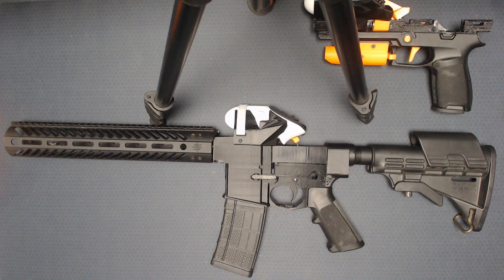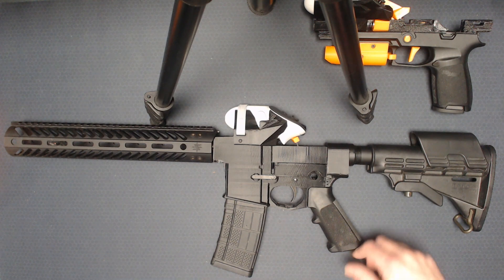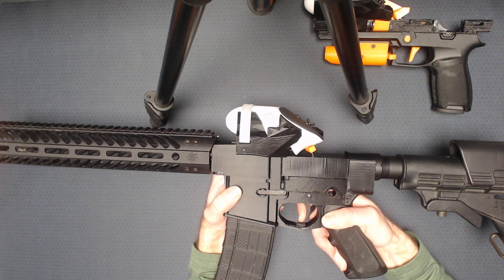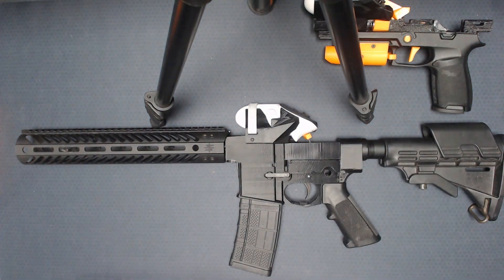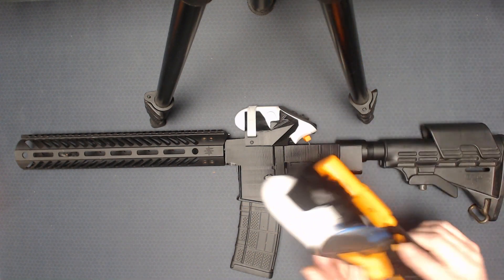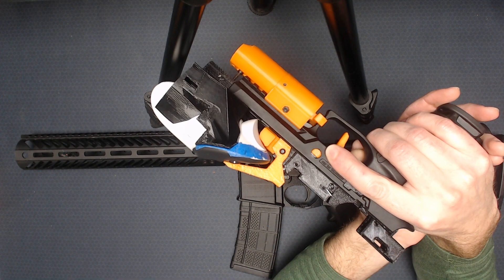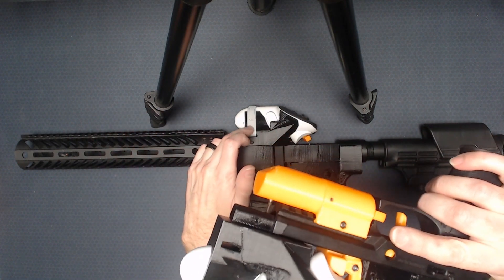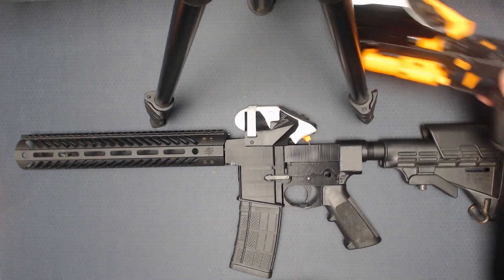XR-15 Extended Reality Rifle game controller - Rigidity